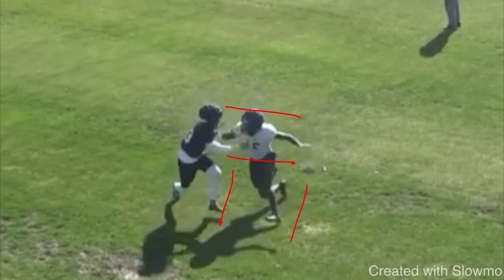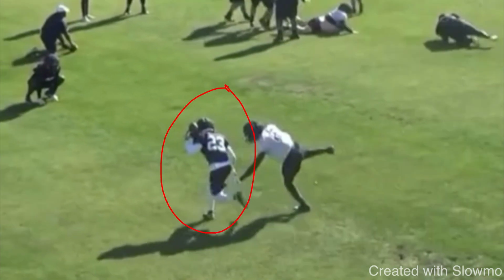WR Football IQ Quiz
In this video I breakdown A WR FOOTBALL IQ QUIZ. I hope you enjoy!